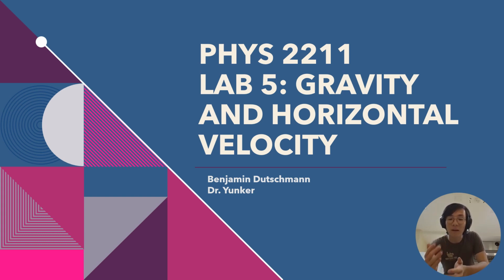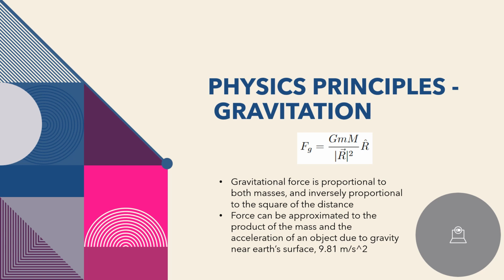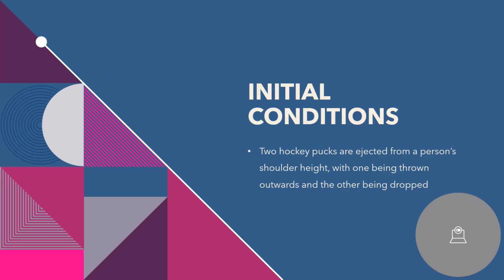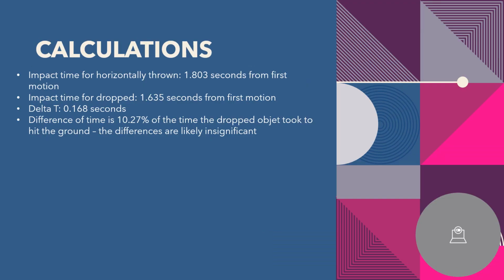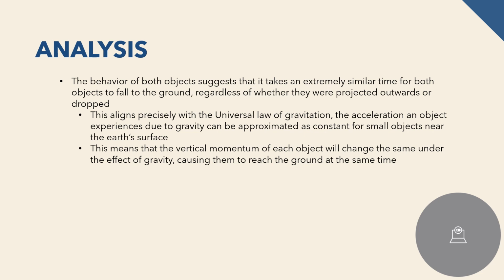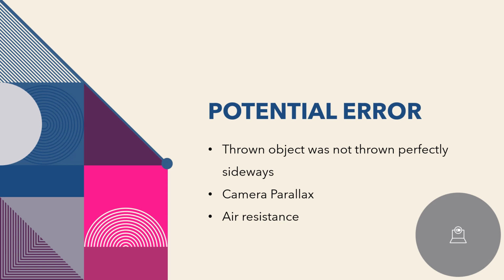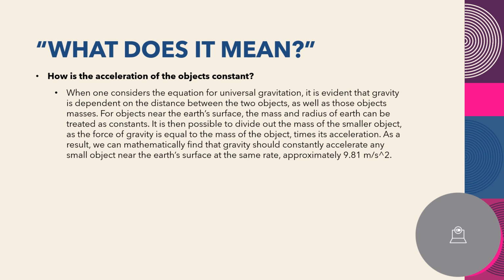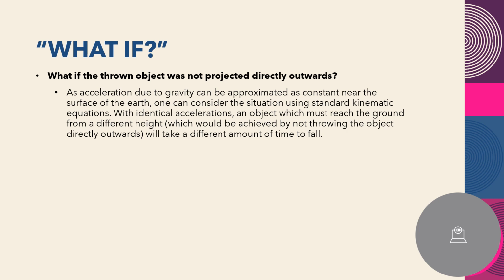Phys 2211 Lab 5